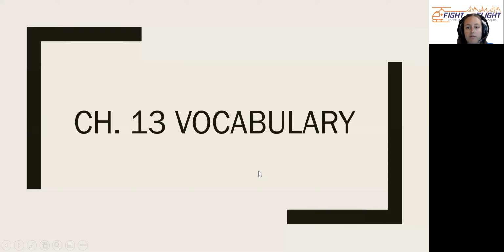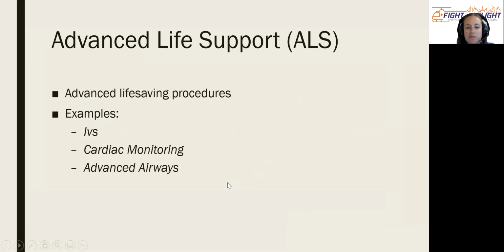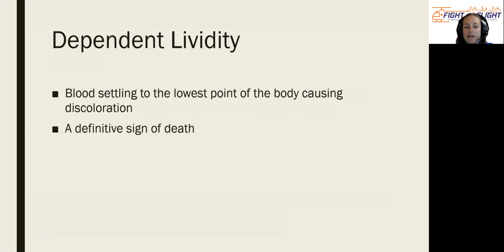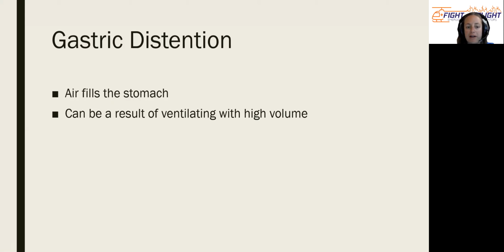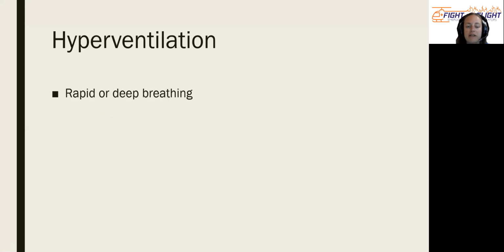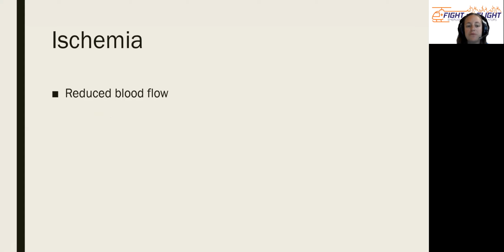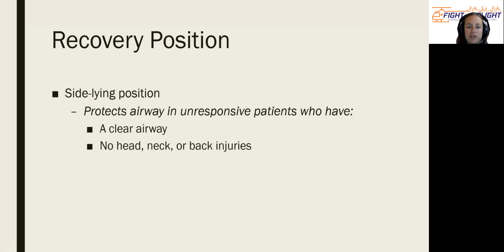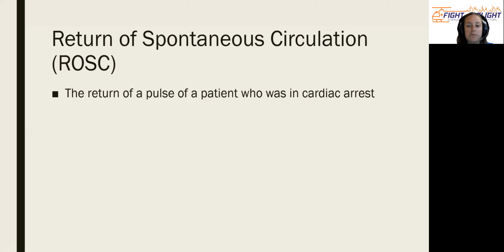Ch. 14.7 Vocabulary